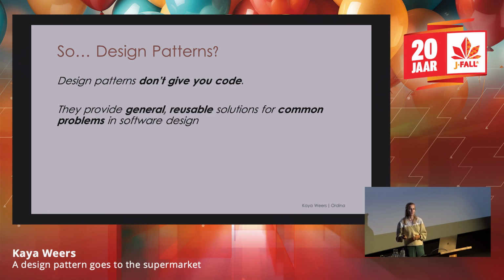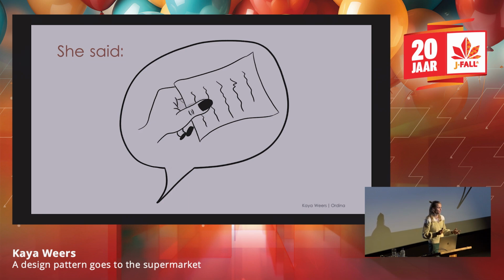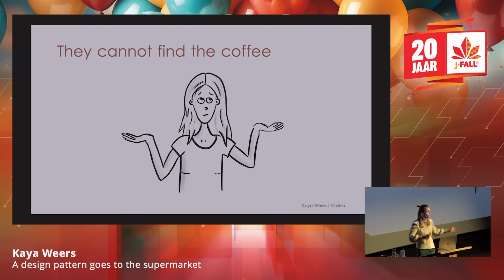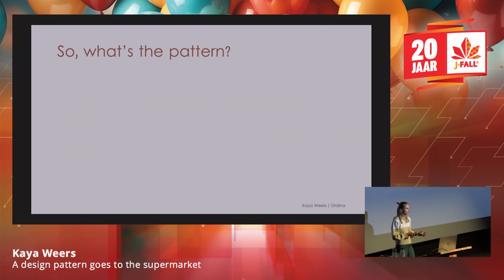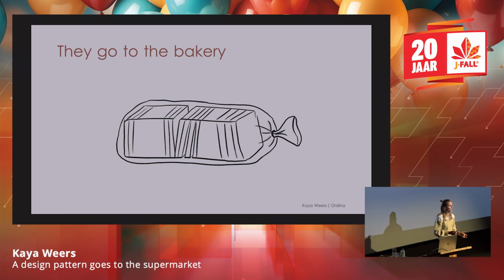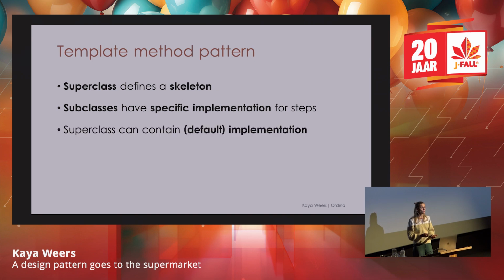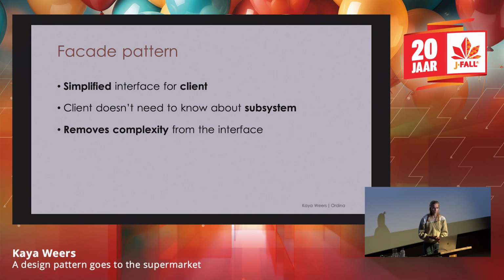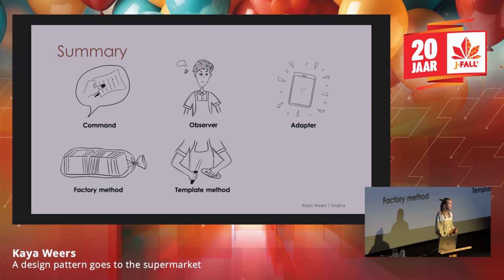J-Fall 2023: A design pattern goes to the supermarket - Kaya Weers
Everybody knows the term design patterns. Some know the patterns and correct implementation by heart. Others vaguely recognize the pattern names but don’t recall the details. This talk is intended for the latter group.I’ll dive into a couple of design patterns using real-life examples. What would a design pattern look like in day-to-day life? We’ll follow Bobby and Billie and discover how a design pattern would behave in a non-digital environment: the supermarket! With the help of drawings and code snippets, this talk will give you a solid understanding of design patterns, so you won't have to look them up ever again!